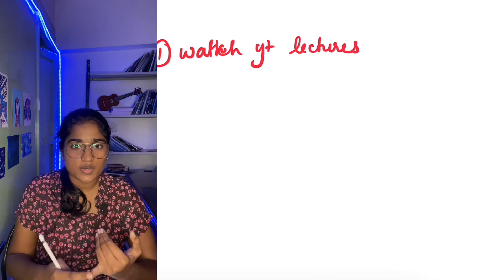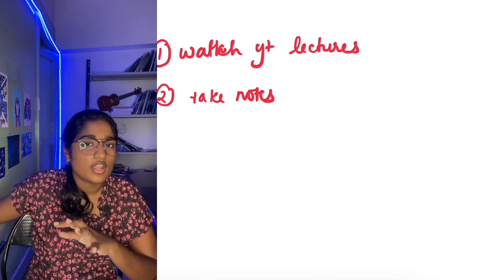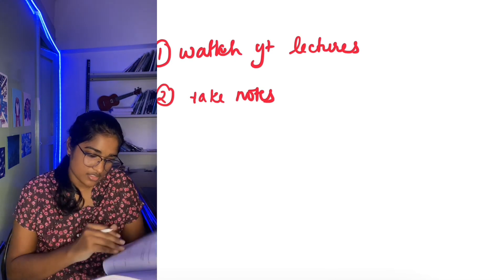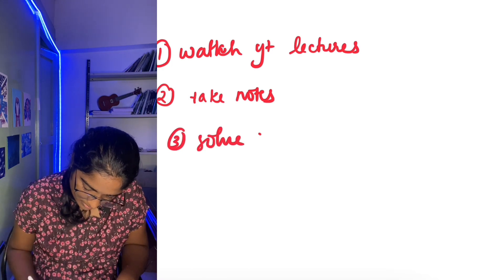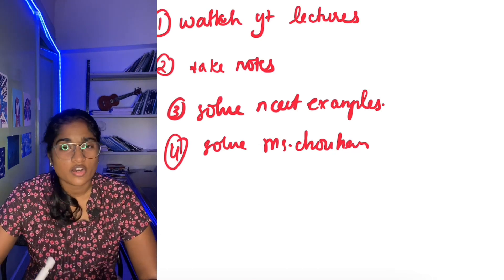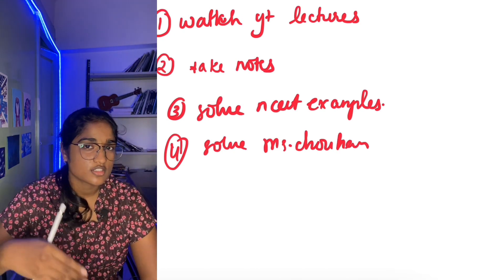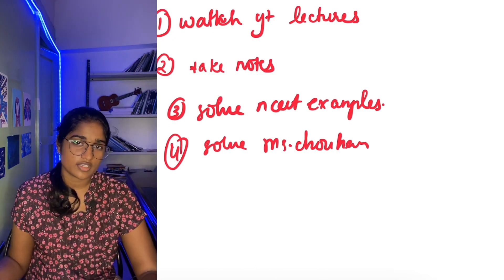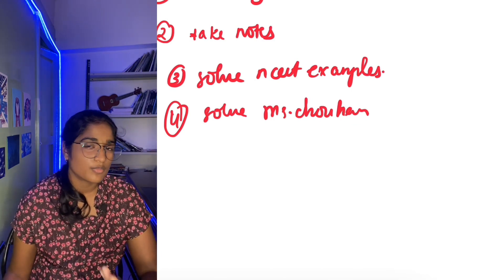Tips to ace organic chemistry ! Books to follow (tamil)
MS CHOUHAN ELEMENTARY PROBLEMS:

MS CHOUHAN solution manual !

happy learning!

TO SPREAD LOVE:
phone pay id :dharshineet@ibl
google pay id : dividivya123d@oksbi
 even a rupee can help buy books for ppl who can't afford it!